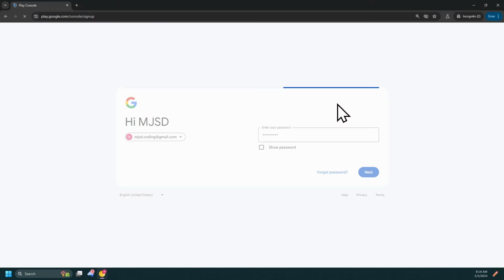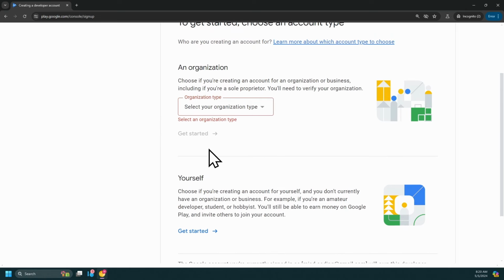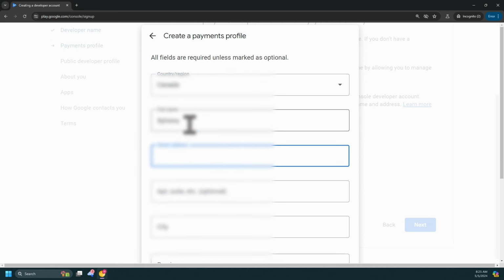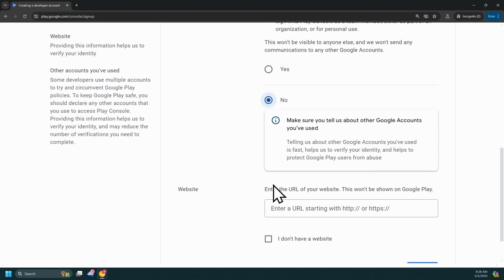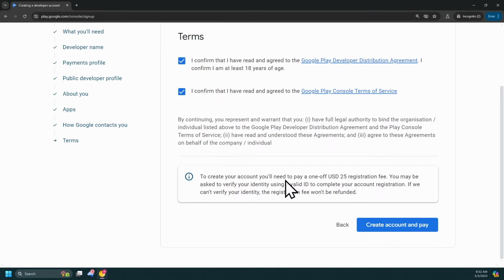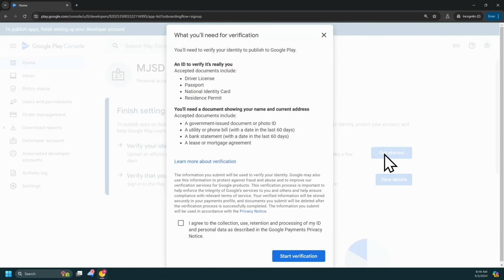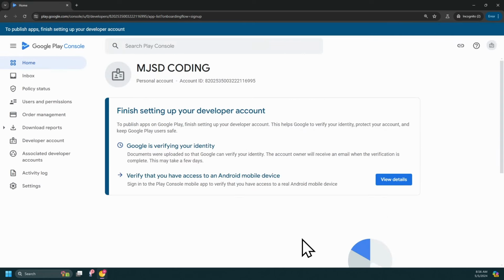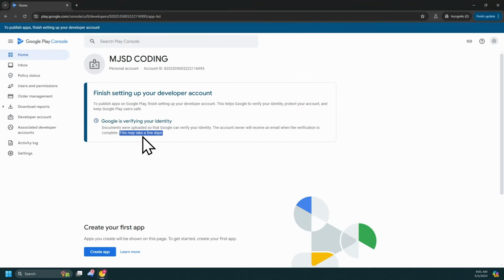How to Create & Verify a Google Play Developer Account in 2024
Google has changed its Play Console account creation process with new requirements. This video is your complete guide to creating and verifying your Google Play developer account in 2024. I'll walk you through every step, including:

Choosing between Personal and Organization accounts
Setting up your developer profile
Linking a payment profile
Verifying your identity with Google
Confirming your Android device access

Avoid common mistakes and get your account approved faster! This video will have you ready to publish your Android apps on the Play Store in no time.

Timestamps:

00:00 Introduction
00:15 Signing Up for a Play Console Account
00:46 Organization vs Personal account
01:35 Requirements
02:00 Creating Your Developer Name
02:13 Linking/Creating a Payment Profile
02:39 Public developer profile
03:09 About you
04:15 Way for Google to contact you
04:37 Accept Terms and Conditions
04:55 Pay the registration fee
05:34 Verifying Your Identity
07:20 Confirming Android Device Access
08:03 Account Verification Email

Important Links:
Google Play Console: